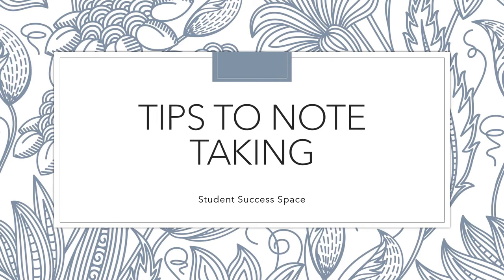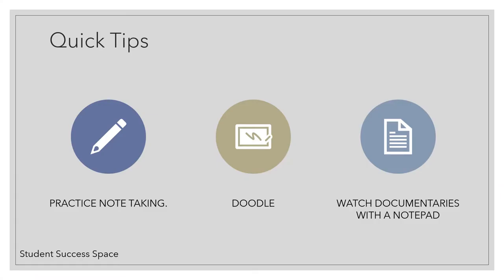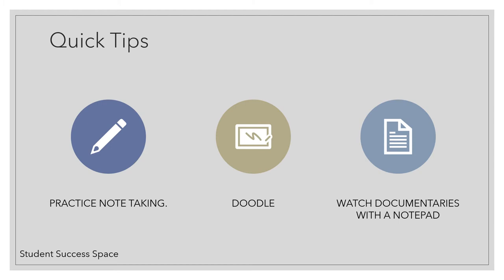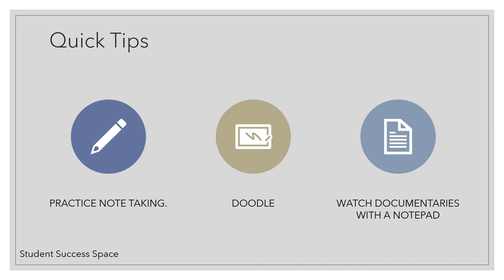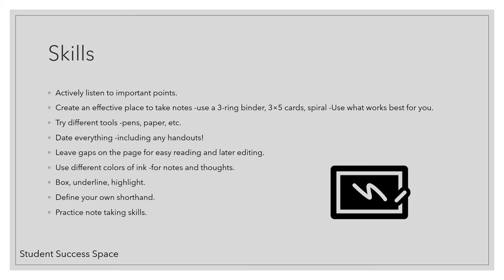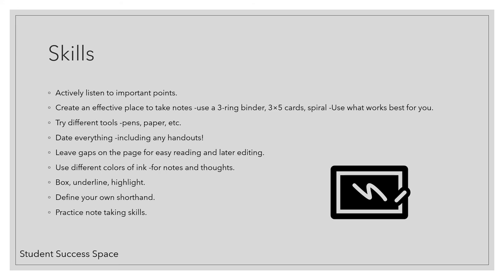Tips to Note Taking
Taking effective notes in class is the key for the most successful students. Note taking is not simply to keep students busy during classes but provides students with extra ability to concentrate on what is being taught and helps to prompt memories and bring back information later.  “Taking notes aid comprehension and retention. Researchers have found that if important information is contained in notes, it has a 34% chance of being remembered. Information not found in notes only have 5% changes of being remembered” (Longman & Atkinson, 1999).

Atkinson, T. & Harrington, N. (2017). The Personal Pursuit of Progress. ISBN: 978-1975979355

Atkinson, T. (2017). The Successful Scholar: Preparation for Higher Education and Lifelong Learning. ISBN: 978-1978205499

Learn more about MBTI on Udemy.com. Search for Tracy Atkinson’s courses.
Or read about MBTI. Search for Tracy Atkinson’s publications on Amazon.

or Instagram: StudentSuccessSpace